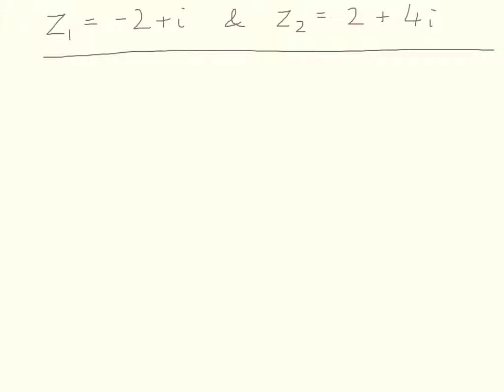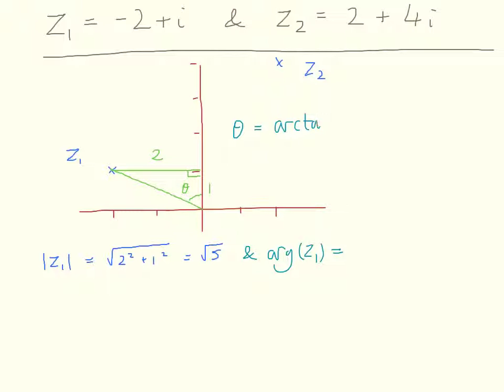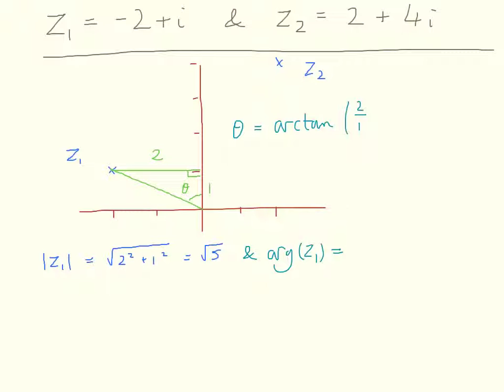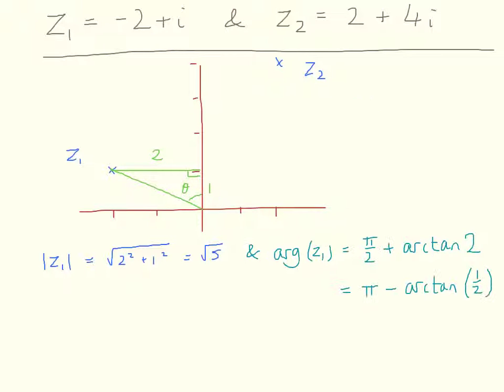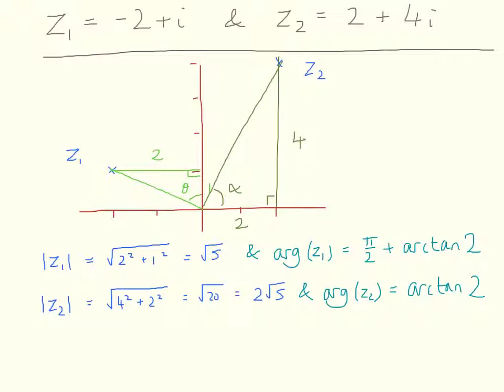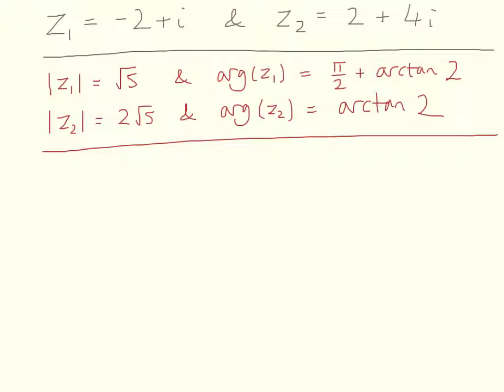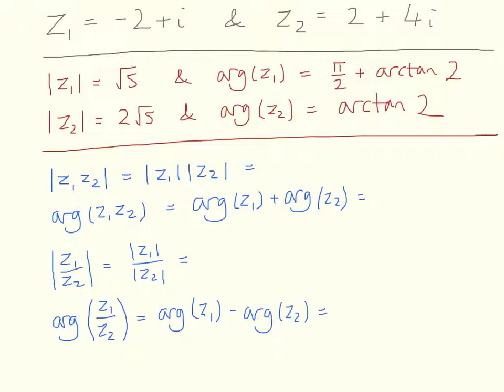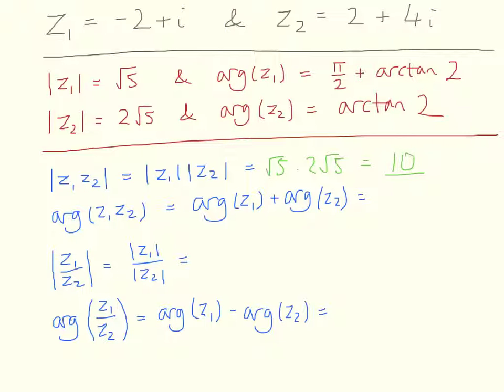FP1 - C - 22b